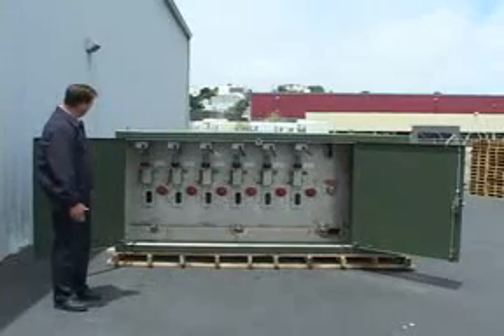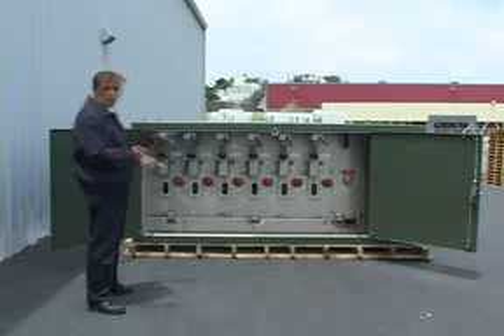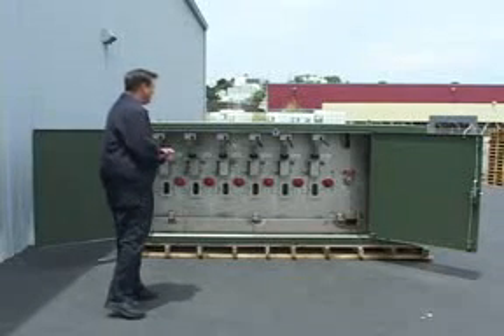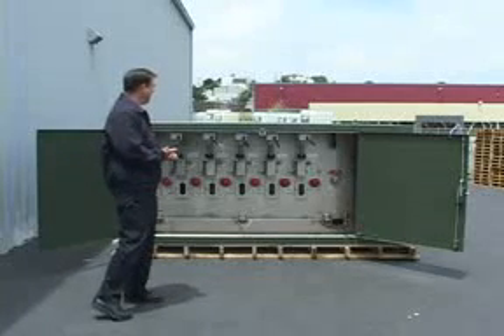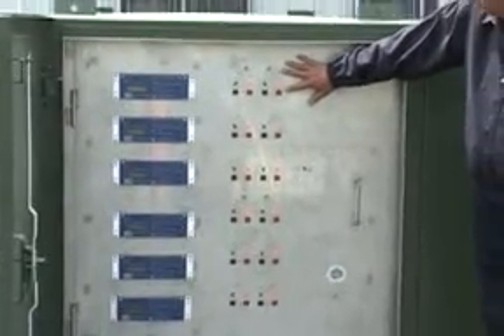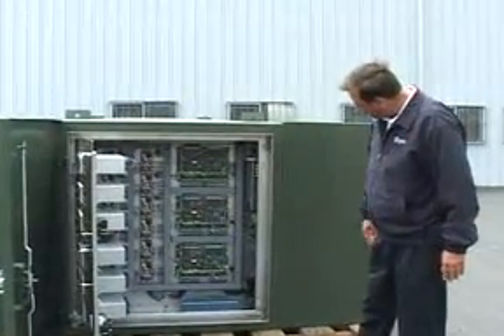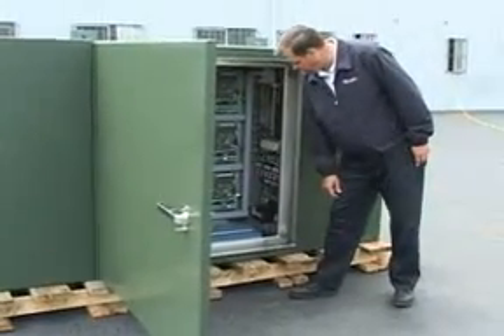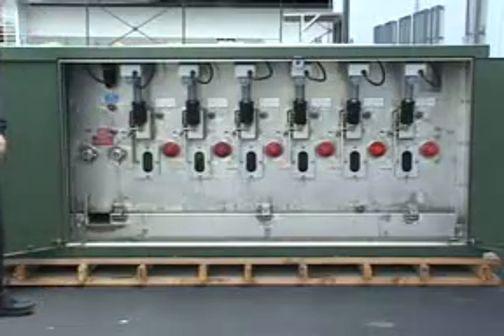12 Single Phase Vacuum Fault Interrupters (VFI), SCADA Controlled